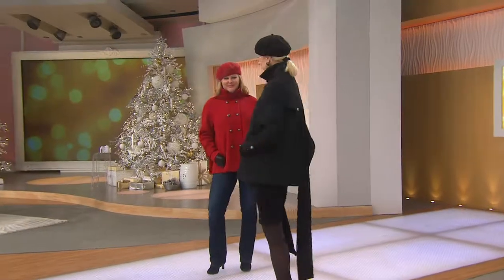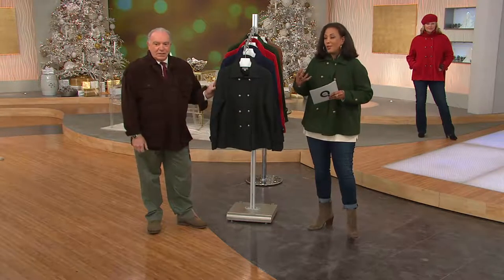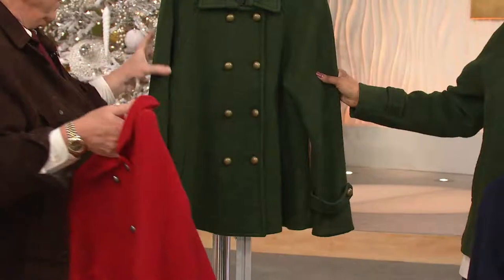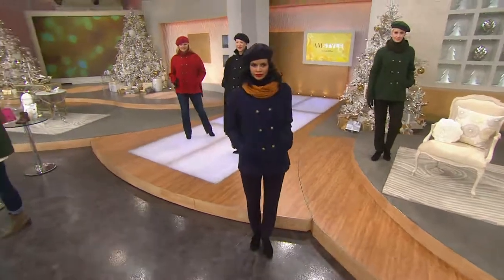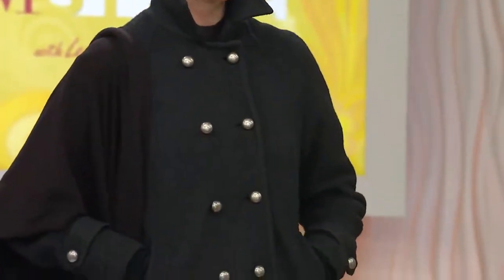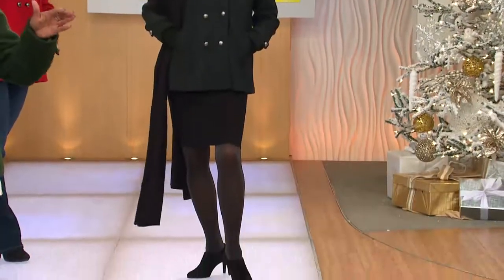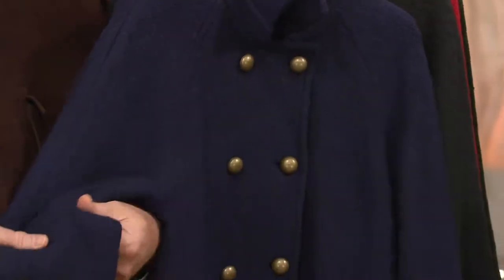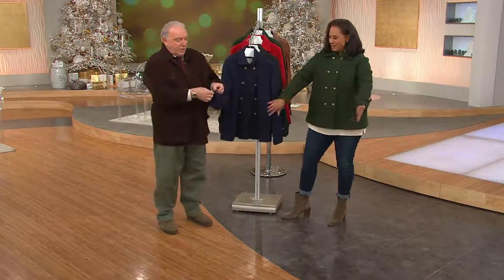Linea by Louis Dell'Olio Button Front Swing Coat with Leah Williams